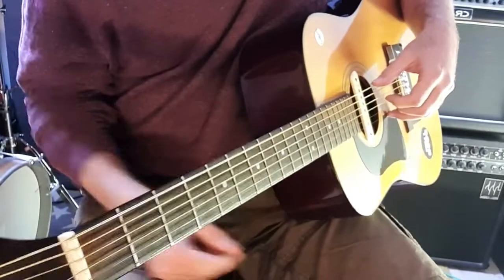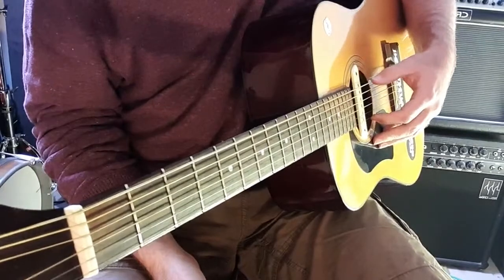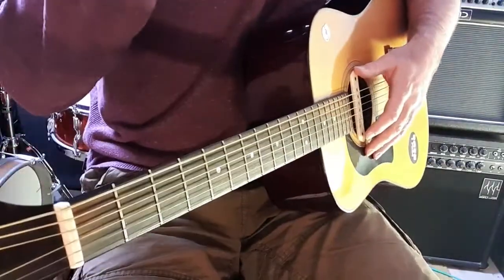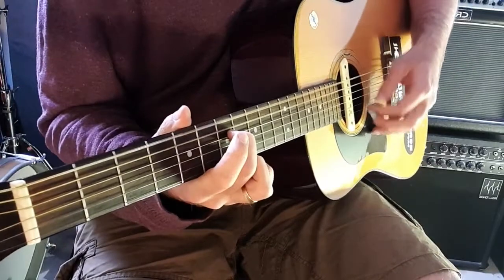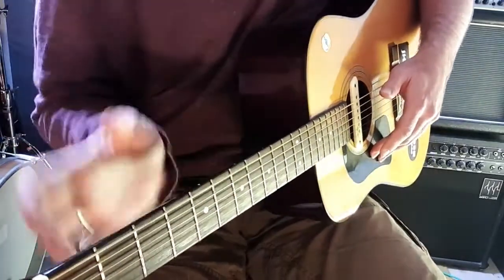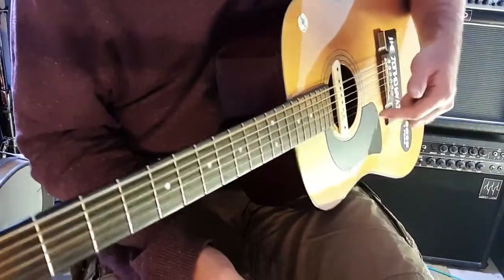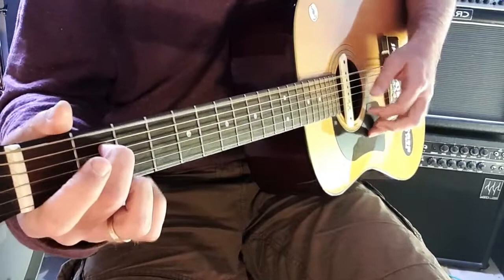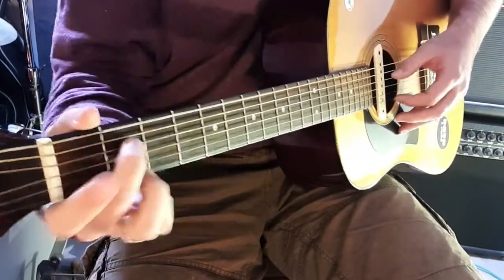Open Tunings Beginner Tutorial - DADGAD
Open tunings are a lot of fun and the DADGAD tuning is a great place to start if you're just getting into it. This is just a brief introduction to some of the things you can do with this classic alternative tuning.